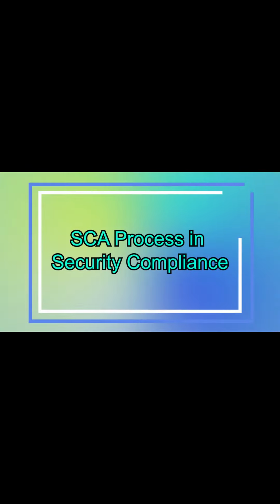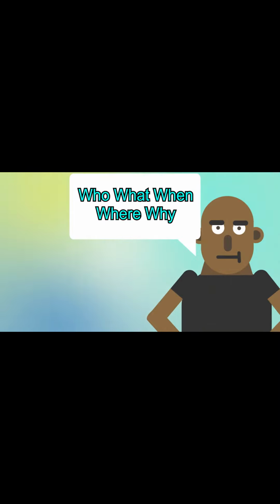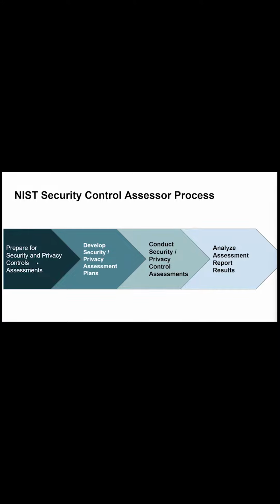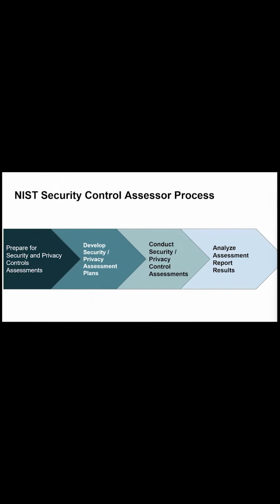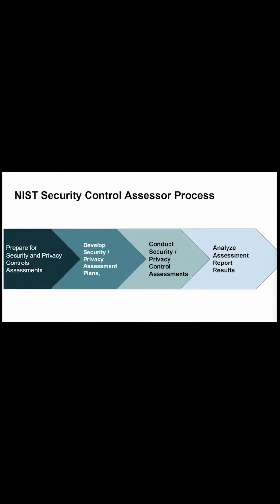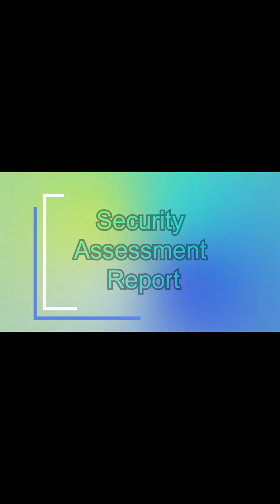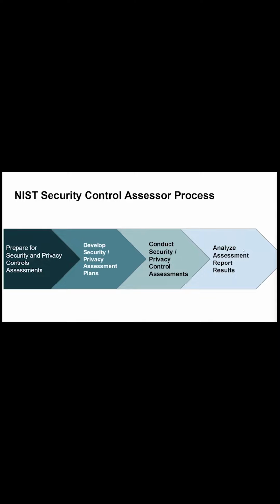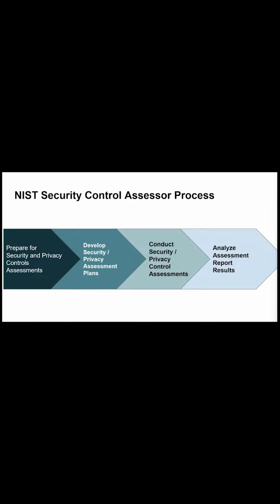NIST SCA Process( SCA Course)